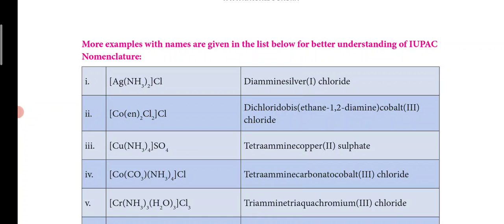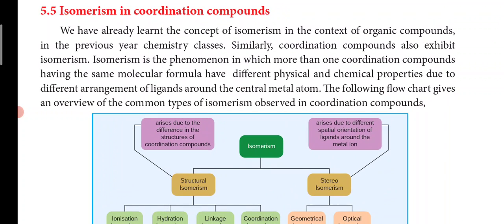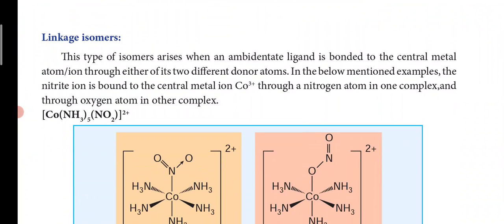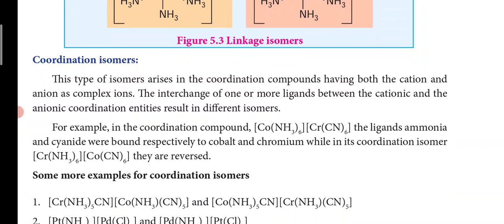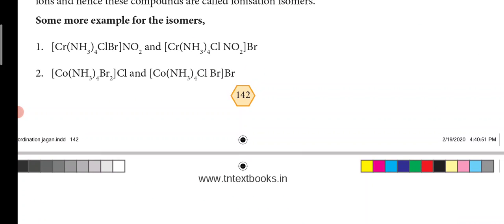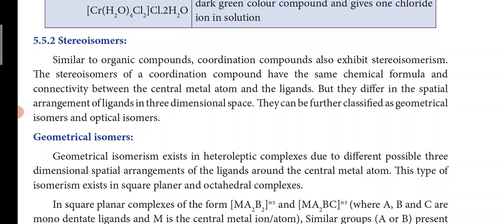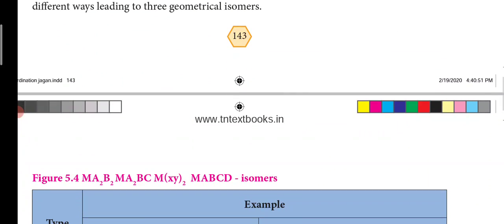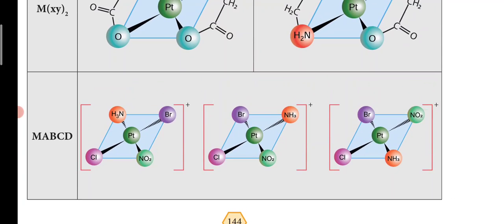STD XII Chemistry Unit 5 Coordination Chemistry Part 3